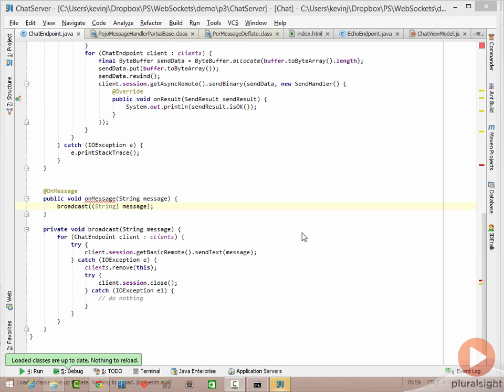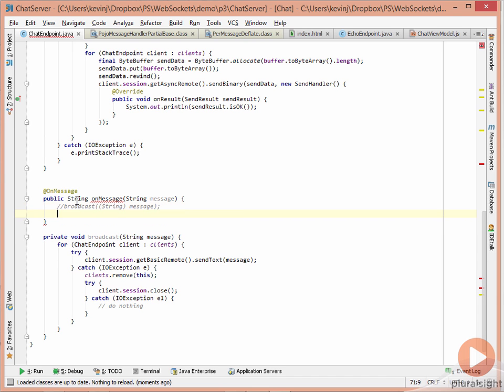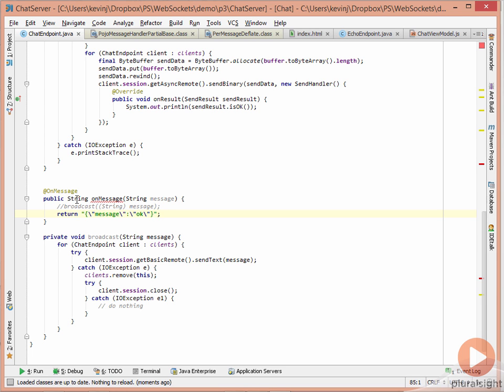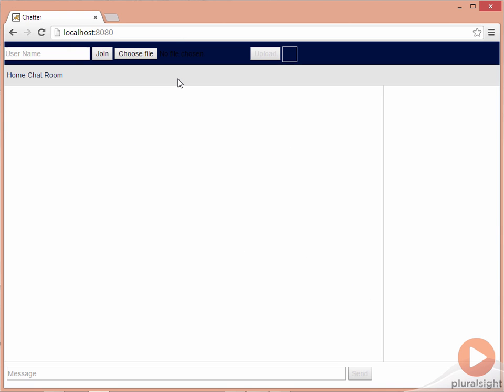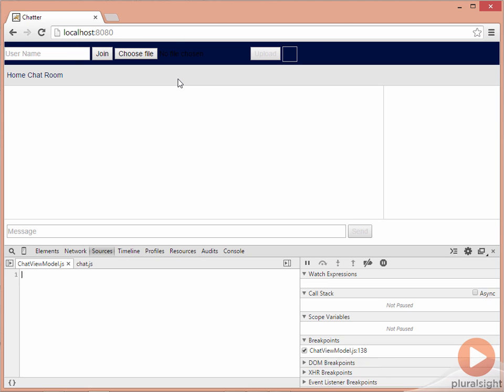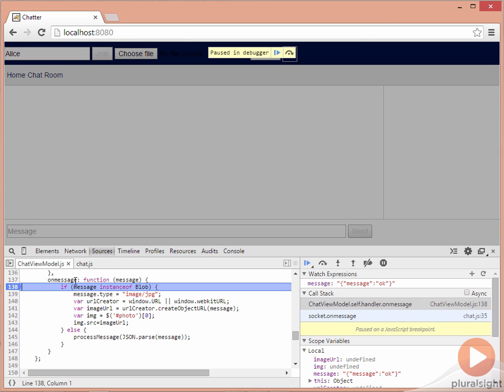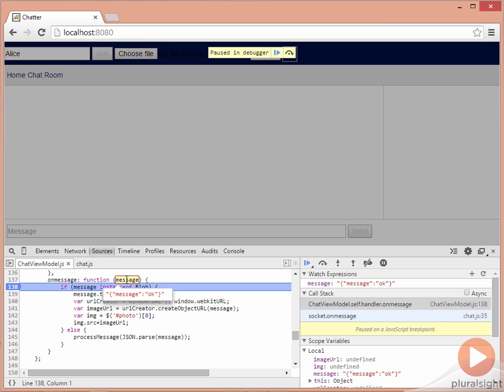03 05 Returning Data From a Message Handler